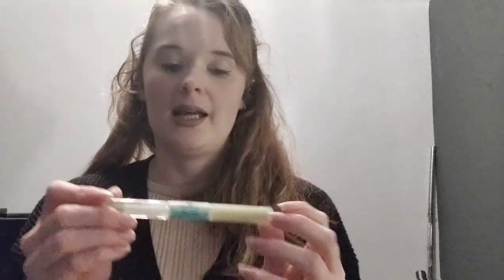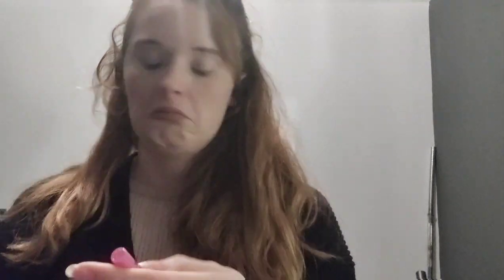Project Downsize Intro 2023